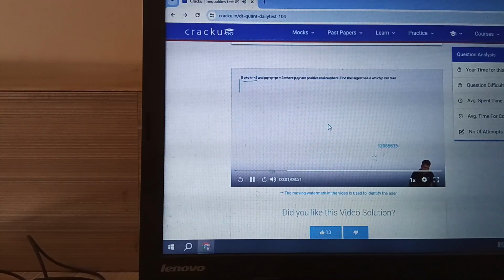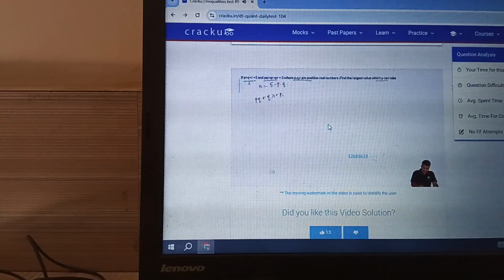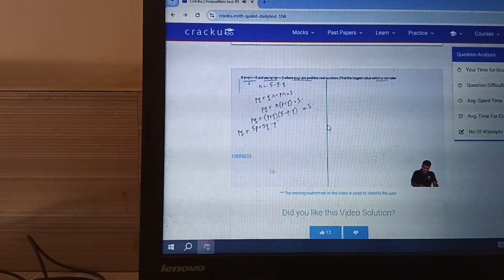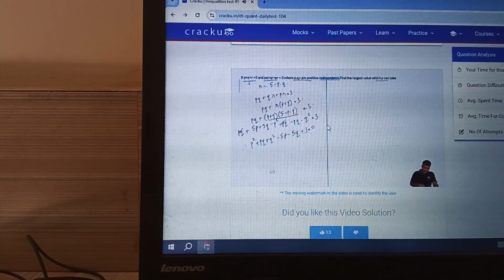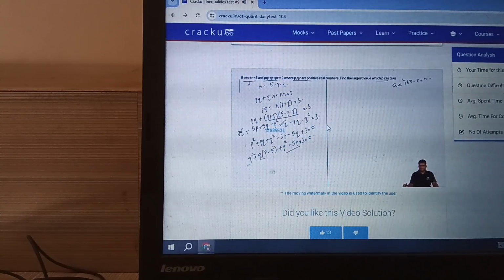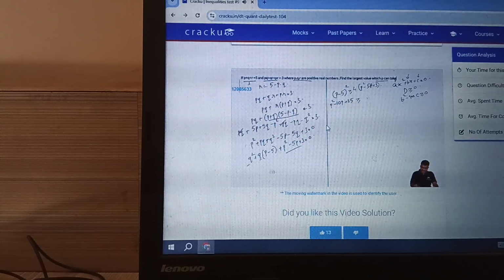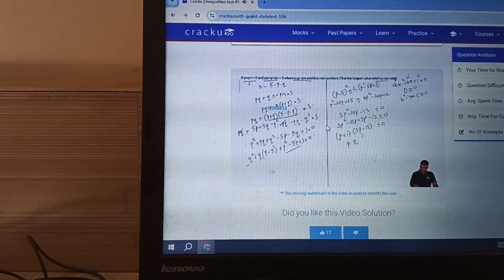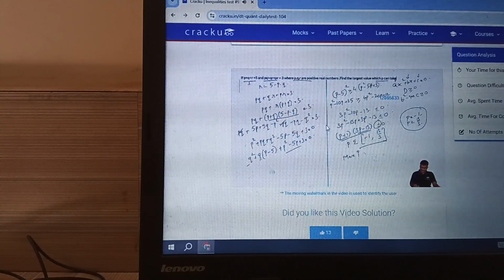11 December 2024